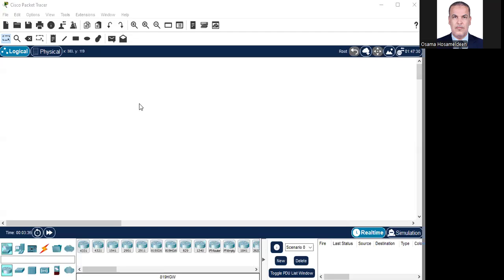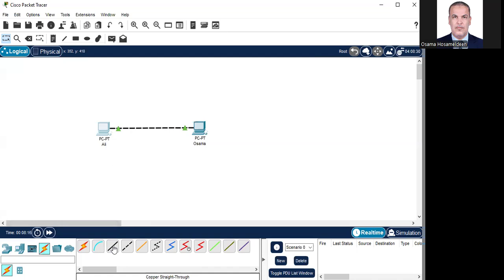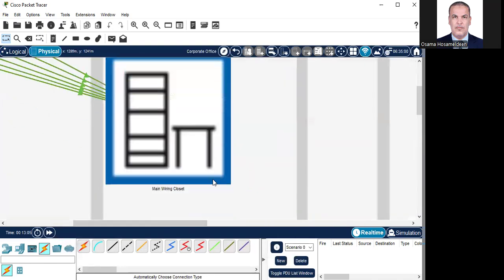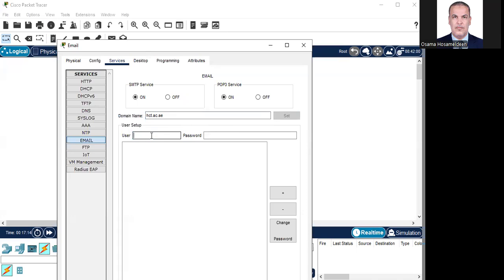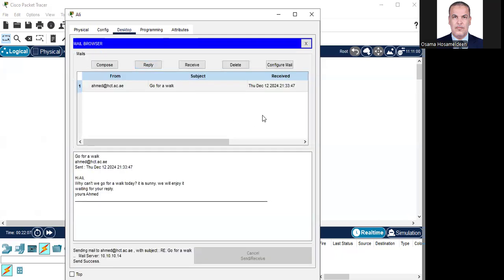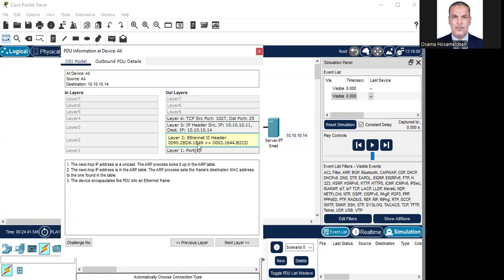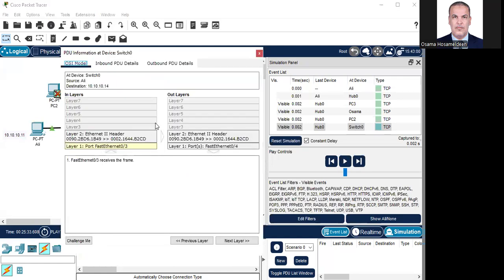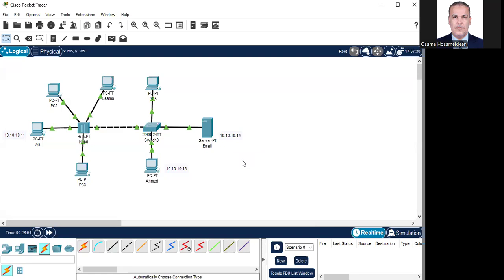Lab 12: Peer-to-Peer, Email Client-Server Network, and the OSI Model Demystified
In this comprehensive tutorial, we dive into Cisco Packet Tracer to explore the fundamentals of computer networking:

Start with a simple peer-to-peer network of two devices connected via a cross cable.
Scale up the peer-to-peer network using a hub and a switch while understanding their differences.
Transition from a peer-to-peer setup to a client-server model, featuring an email server to send and receive emails using SMTP and POP3 protocols.
Learn how the PDU (Protocol Data Unit) changes across all 7 layers of the OSI Model during a packet’s journey from the source to the destination.
Finally, compare physical network diagrams with logical diagrams to understand their roles in network design and troubleshooting.
Whether you're new to networking or looking to solidify your knowledge, this video is packed with practical examples and step-by-step demonstrations.